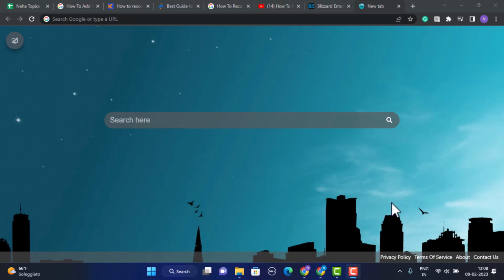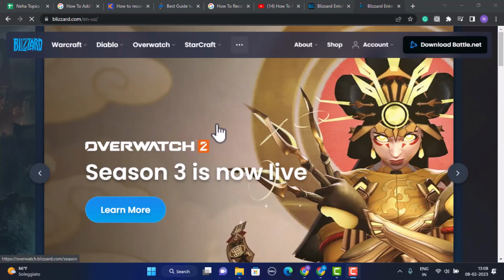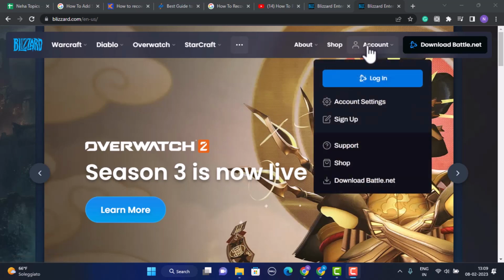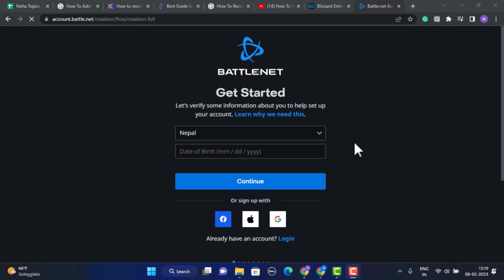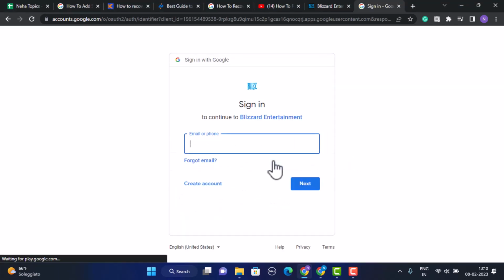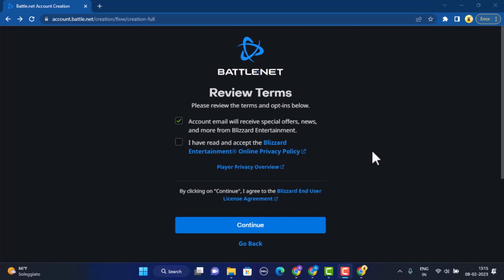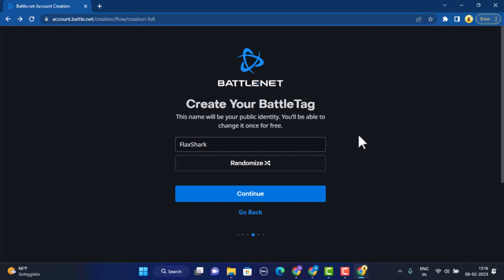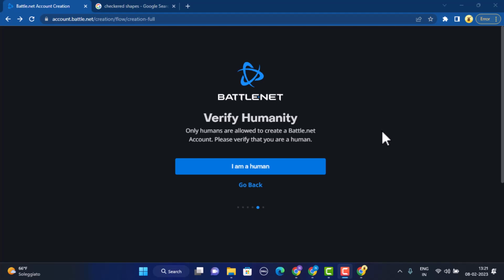How to Create a Blizzard Account - Sign Up Battle.net !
This video guides you in an easy step-by-step process to create an account on Blizzard.

Chapters / Timestamps
0:00 Intro
0:14 Sign Up process
1:47 Outro